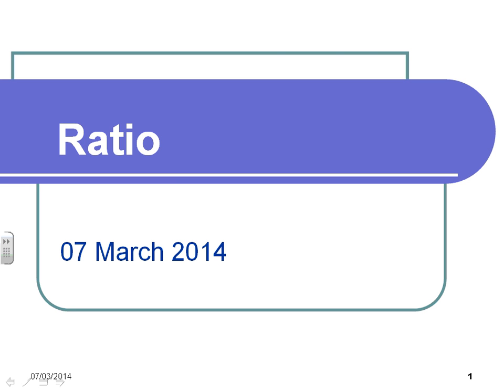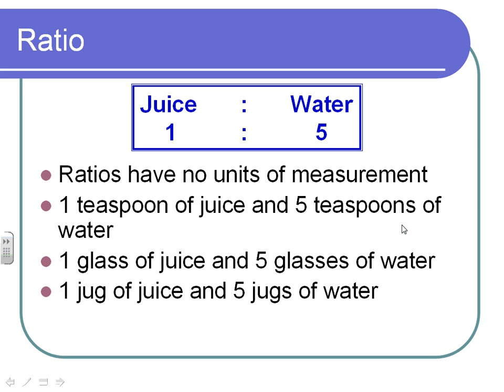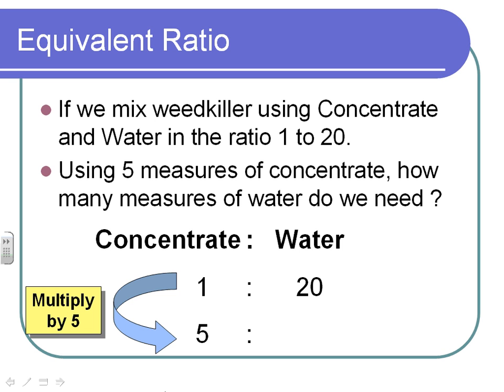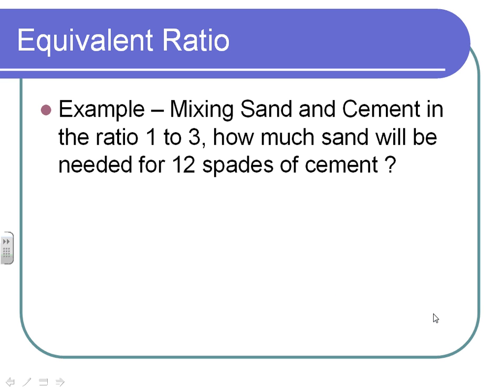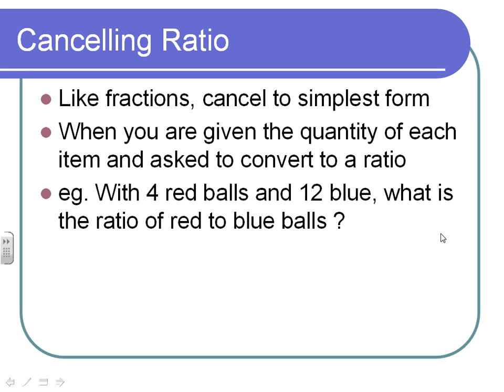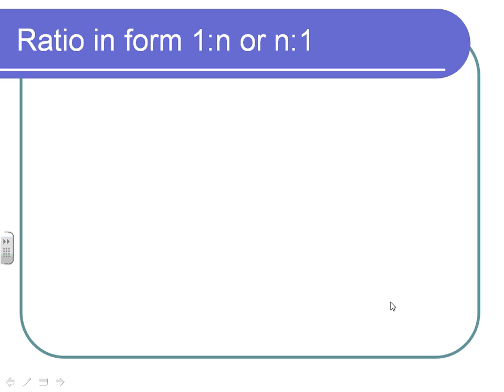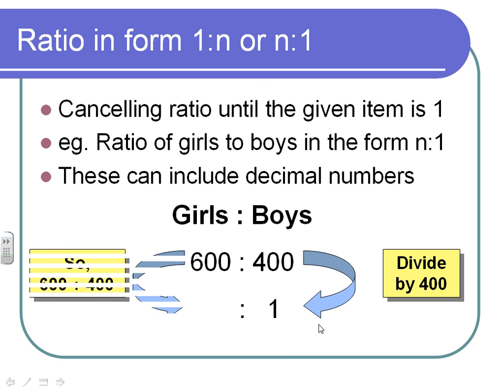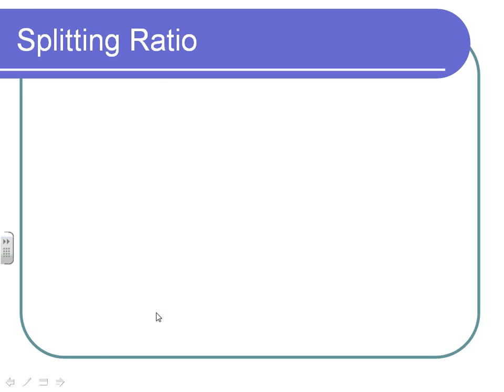Ratios 1 to n